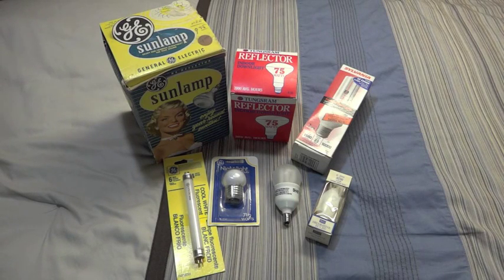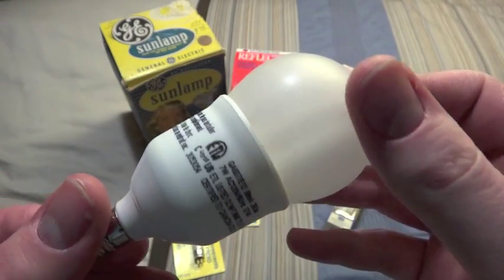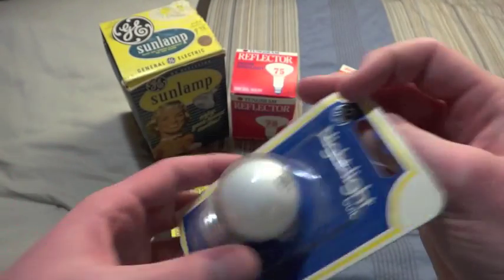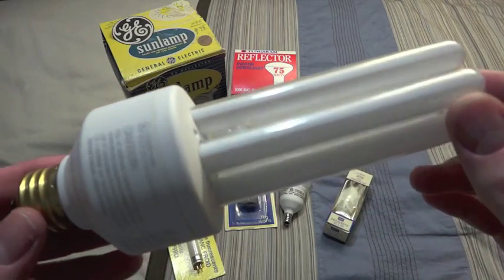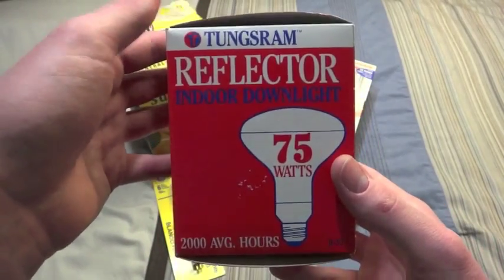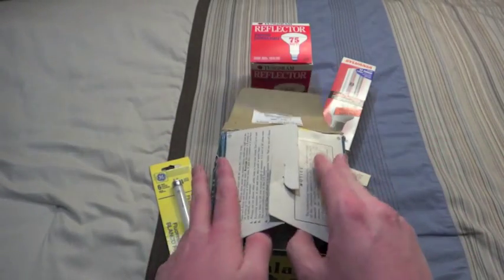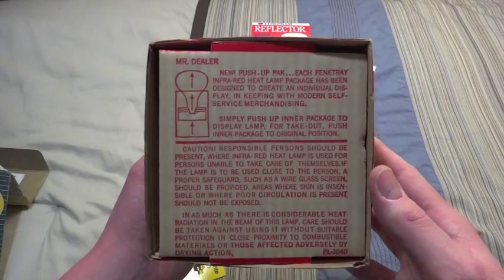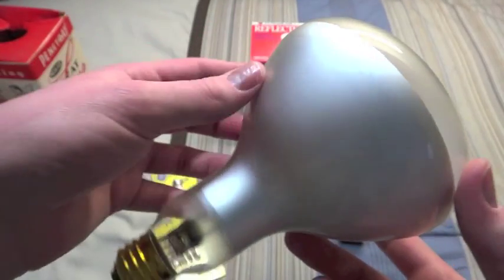Mercury Vapor Sun Lamp (ReStore Finds 4-22-2011)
Here are all of the things that I got at my local Re-Store today. There are many amazing things here!